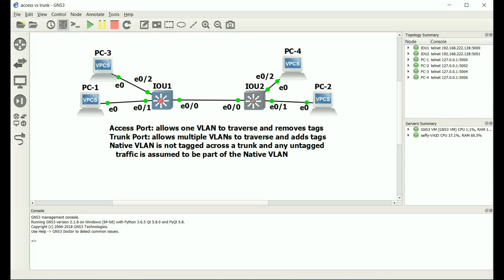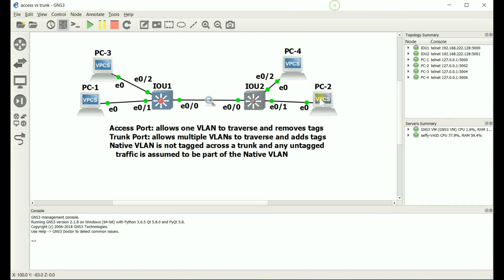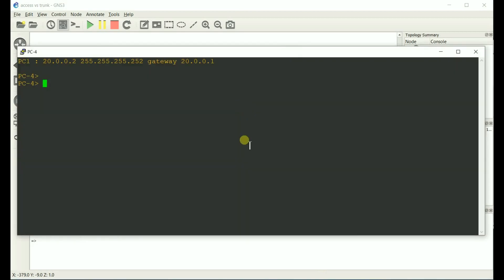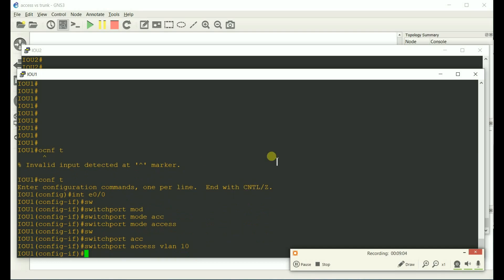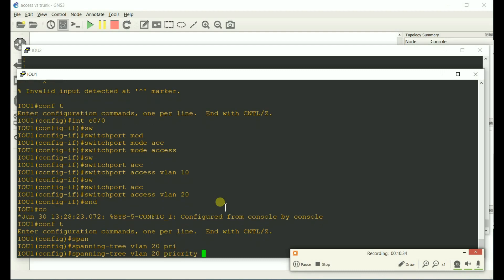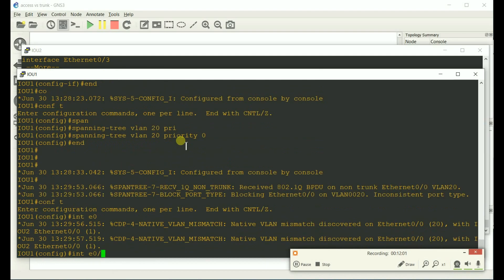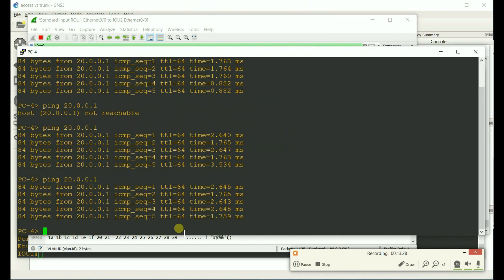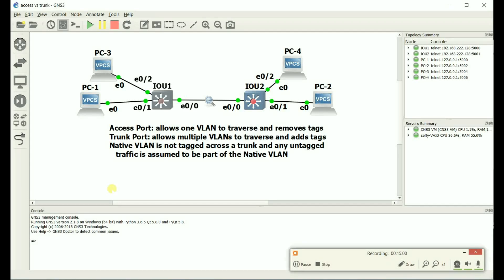Difference between access and trunk ports